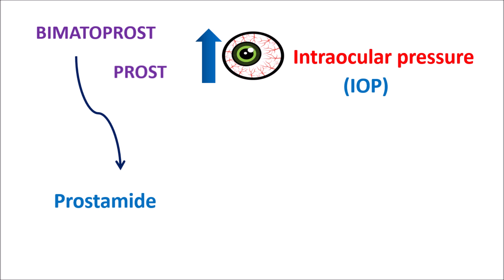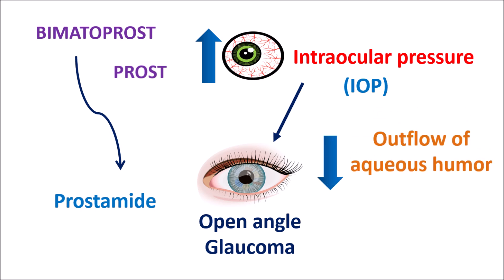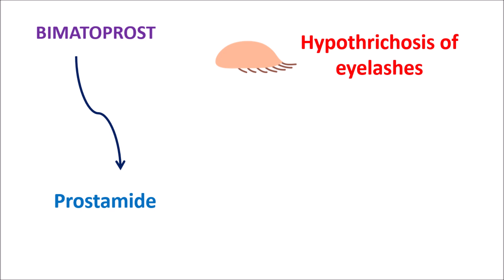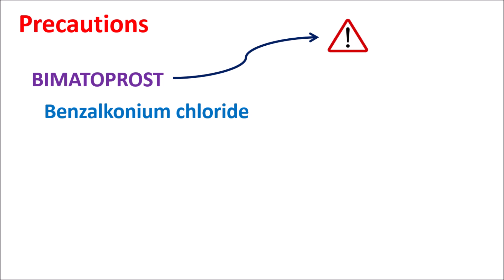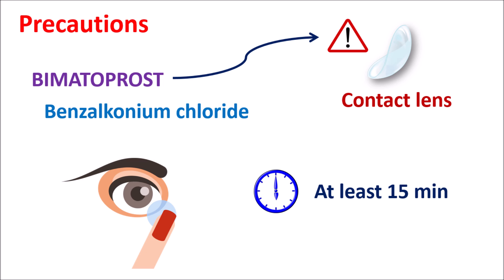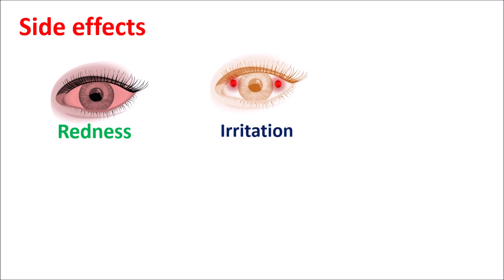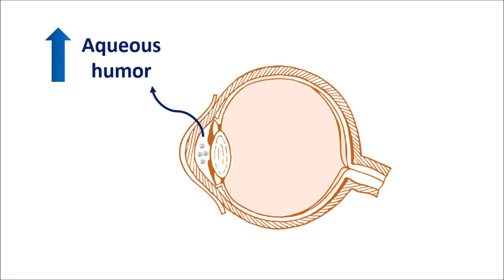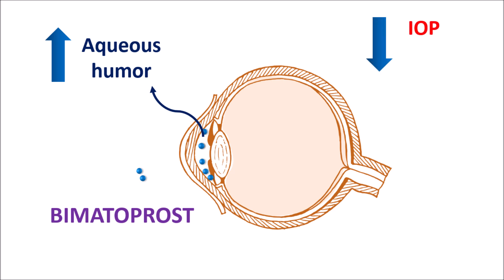Bimatoprost eye drops - For eyelash and glaucoma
Bimatoprost (LUMIGAN) eye drops are indicated to reduce intraocular pressure (IOP) in open-angle glaucoma and ocular hypertension. It (LATISSE) is also indicated for growth of eyelashes.